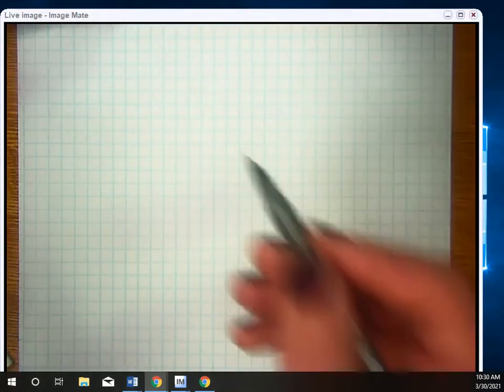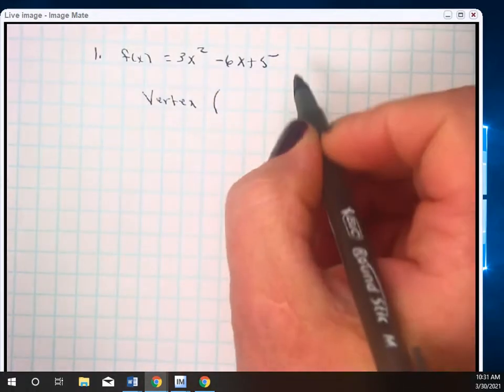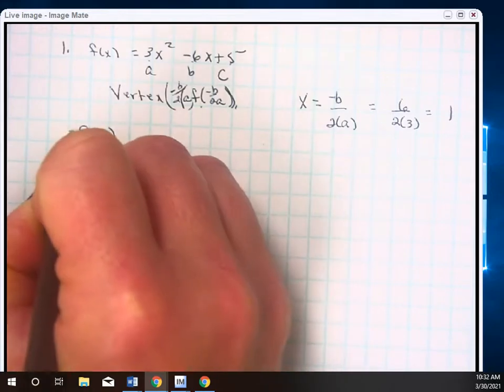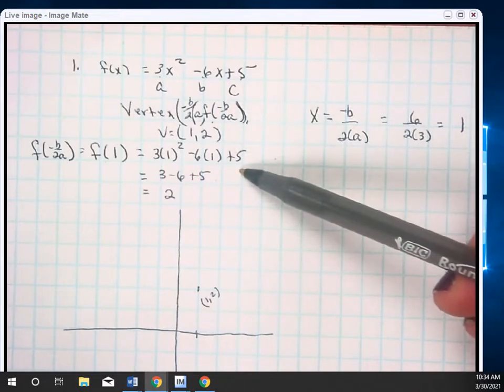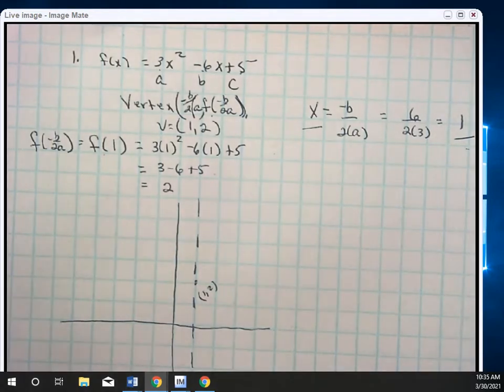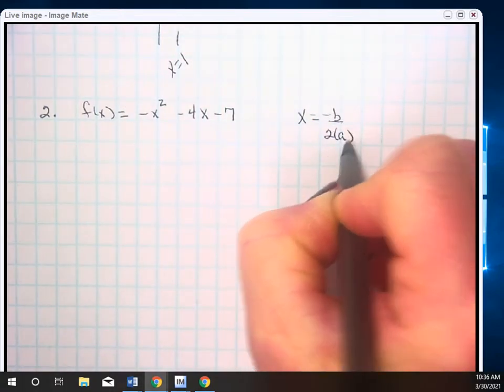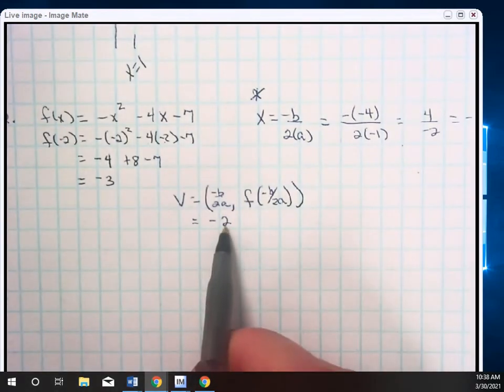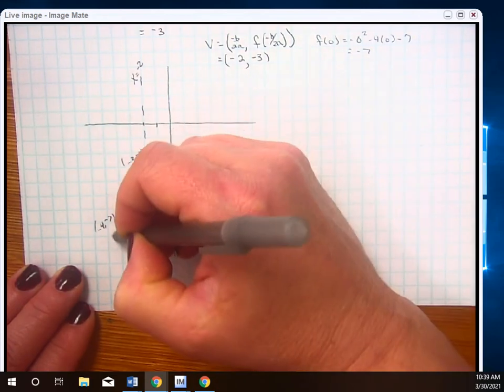Graphing quadratic functions by hand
Graph quadratic functions without technology.